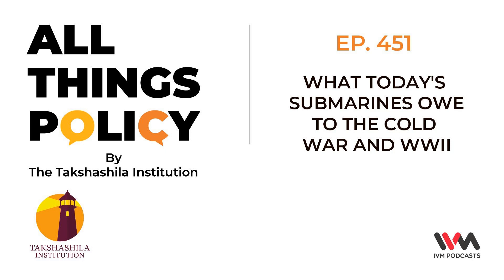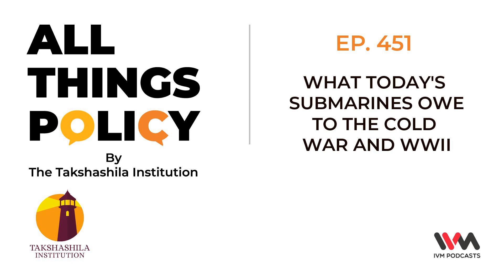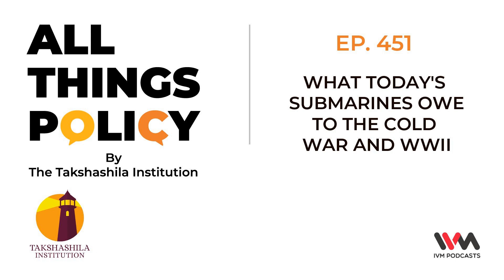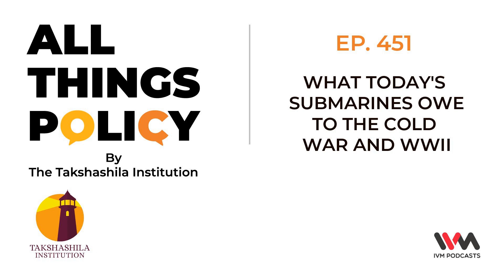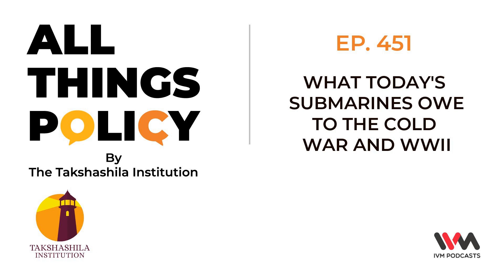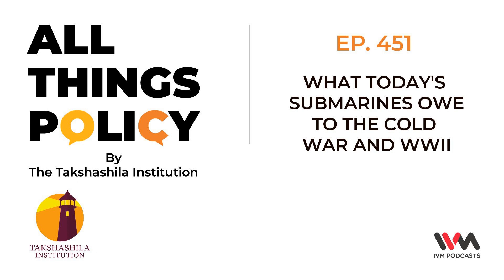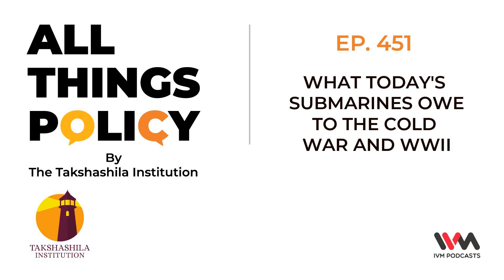All Things Policy Ep. 451: What Today's Submarines Owe to the Cold War and WWII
The cutting edge features in naval submarines today are the legacy of Cold War-era technologies that were, in turn, derived from both Axis and Allied efforts from the 1930s. Suyash Desai and Aditya Pareek discuss the fascinating history of how today's submarines came to be.

You can read Aditya Pareek's blog post on the subject